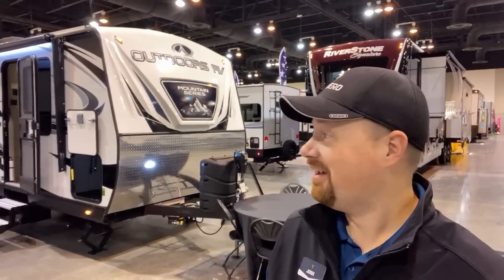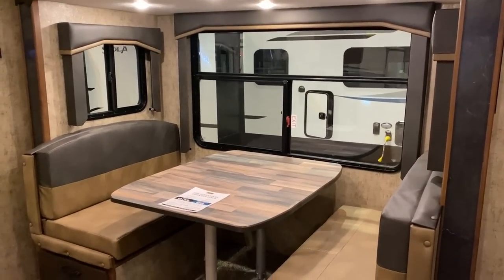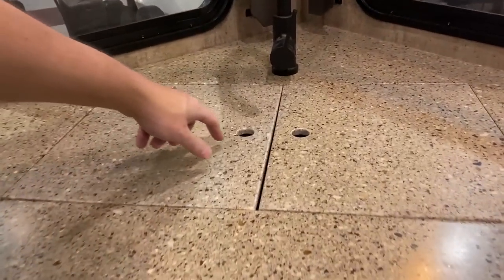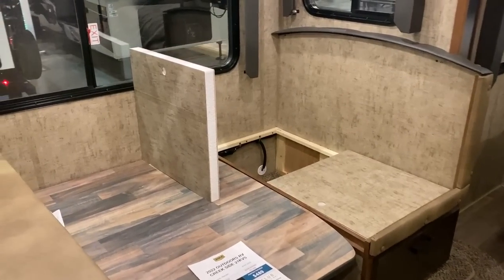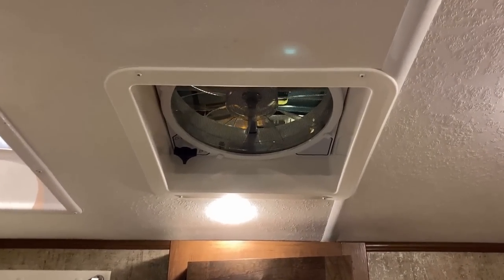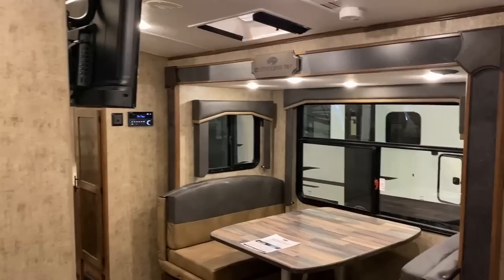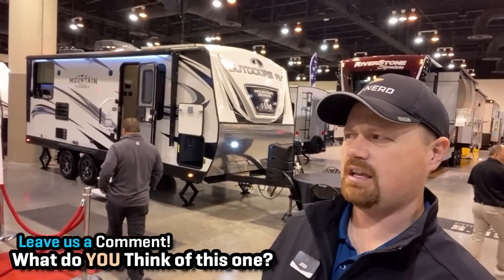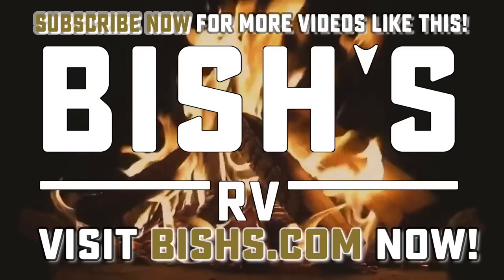TOTALLY Different from Anything I've Seen!! 2023 Outdoors RV 21KVS Rugged Travel Trailer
New Outdoors RV Creek Side Mountain Series 21KVS Couple's Camping Travel Trailer

BY YOUR REQUEST I found my way to FINALLY getting my hands an ORV and if they're all this "outside the box," then I think I'm going to enjoy seeing a few more!! The kitchen in this is unlike anything I've ever seen.. but I would like to see more like it!

Apologies btw - I must've mis-measured the bed. It IS a camp queen -- not a true queen

Weights & Measures:
Length 25'10"
Height 11'3"
Empty 5,920 lbs.
Awning 18ft

Note: Bed is a "Camp Queen" 60" x 74"
Several times I state "True Queen" Incorrectly. Sorry about that!!

00:00 RV Overview
02:14 Stepping Inside
04:15 Kitchen
08:25 Bedroom
09:50 Bathroom
11:21 Road Mode
12:51 Exterior
18:55 Subscribe Now for more!